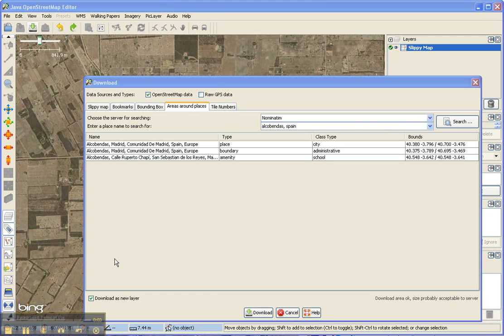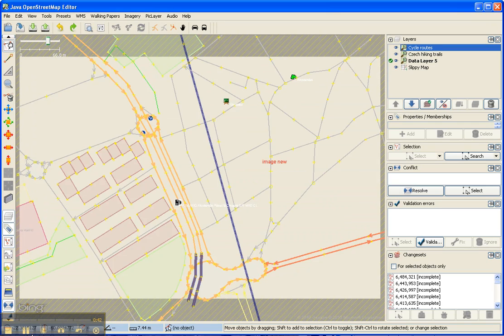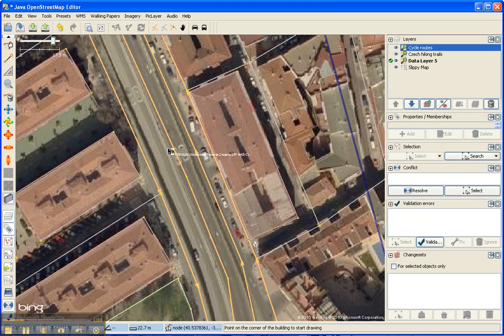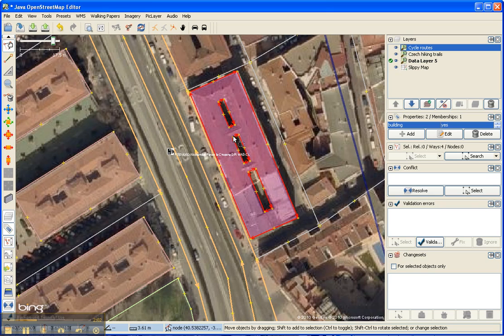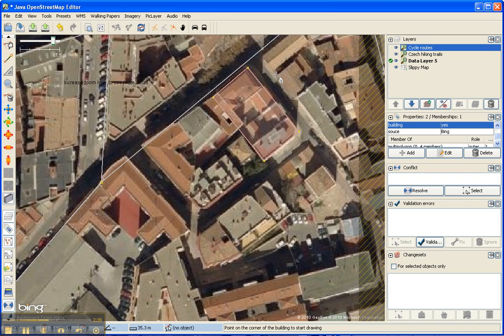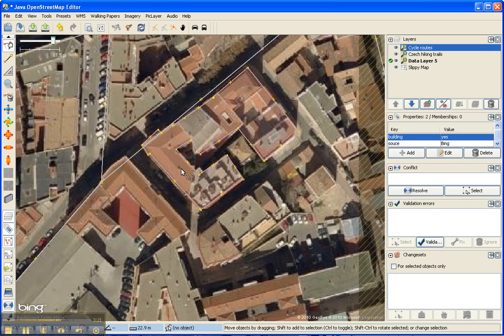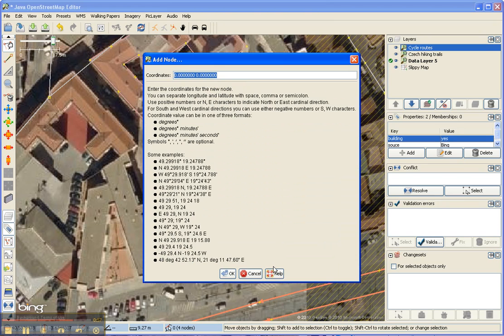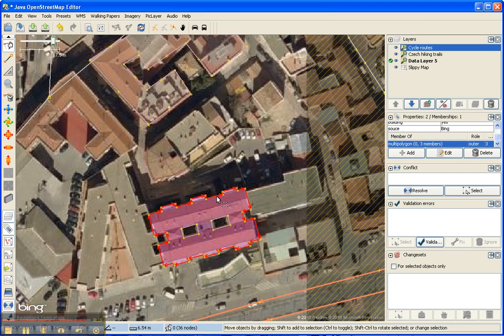josm_buildings_part_2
creating nice building outlines in OpenStreetMap using JOSM plugins (Part 2 of 2)